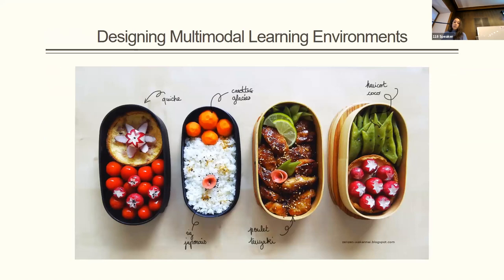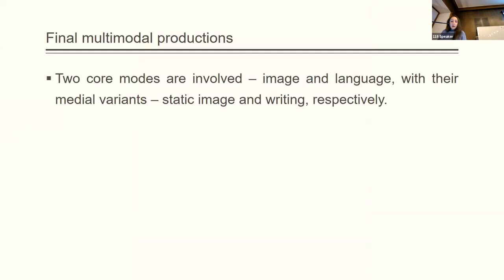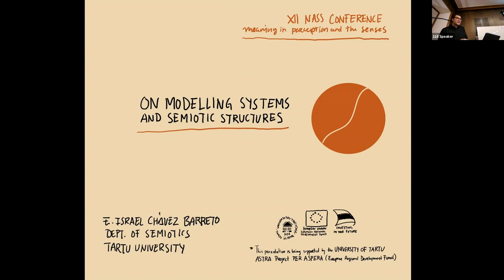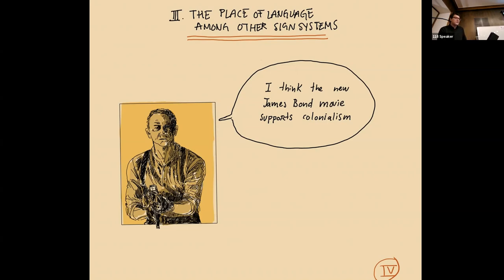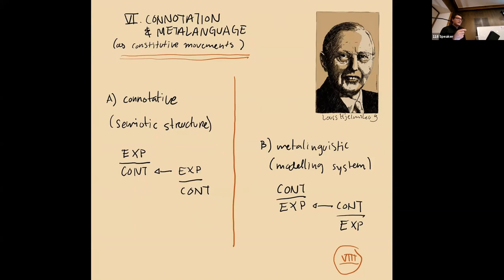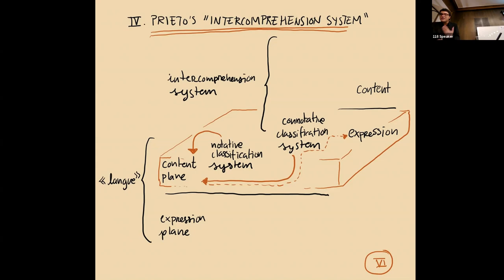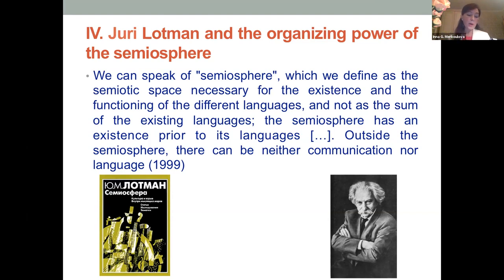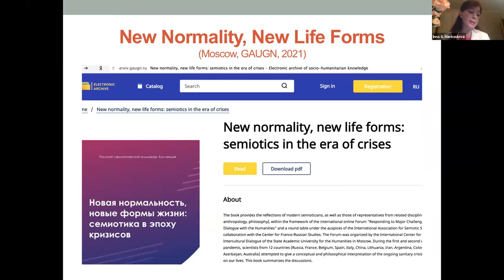NASS XII Session 3: Inesa Sahakyan, Eugenio Israel Chávez Barreto, Inna Merkulova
XII conference of the Nordic Association for Semiotic Studies, "Meaning in Perception and the Senses", 5-7 November 2021, Vilnius University

Session 3: Modalities and Systems

Inesa Sahakyan, "Meaning on the Run: Understanding the Complex Interplay of Different Modes of Perception in Multimodal Meaning-Making Practices"

Eugenio Israel Chávez Barreto, "On Modeling Systems and Semiotic Structures"

Inna Merkulova, "On the Ecology of Culture in 2021. Perception and the Senses in the Biosphere and in the Semiosphere"

This conference was funded by a grant (No. S-LIP-21-19) from the Research Council of Lithuania (LMTLT).